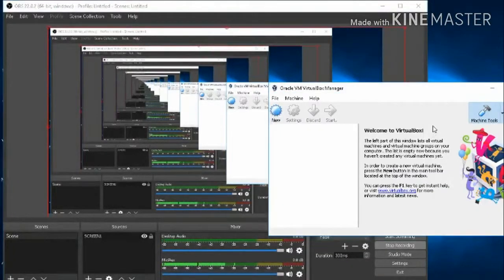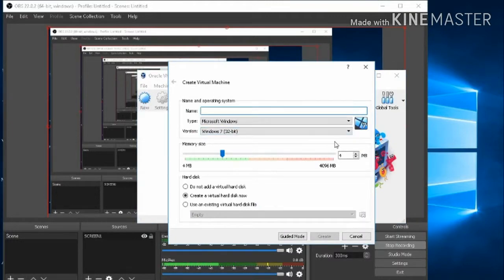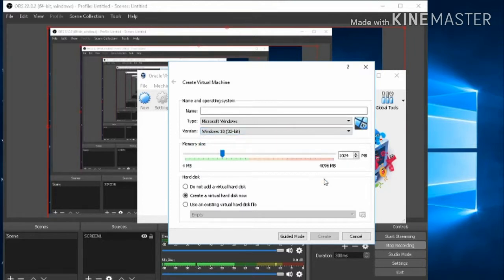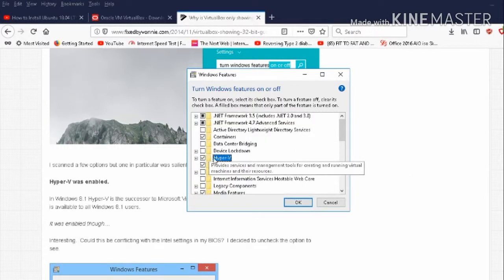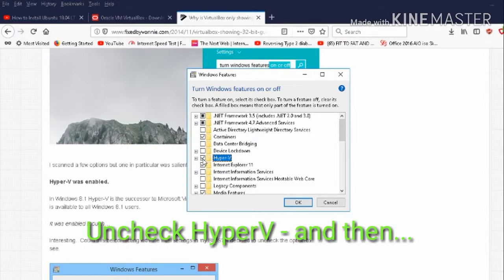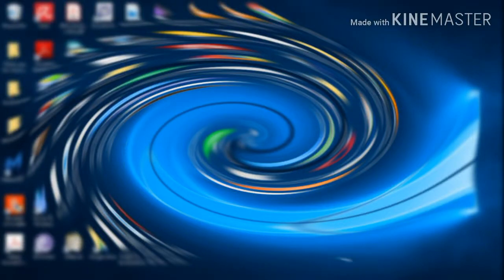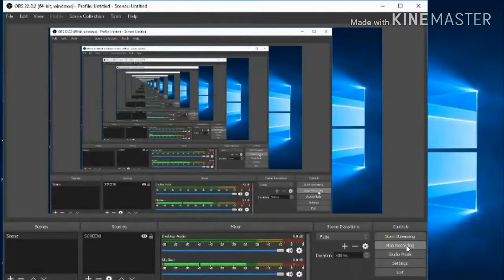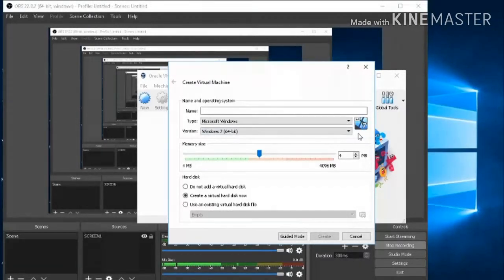Solution to Virtual box 64 bit not showing problem | windows 10 64 bit | How to get 64 bit option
Solution to Virtual box 64 bit not showing problem | windows 10 64 bit | How to get 64 bit option in Virtual box | Virtual box only showing 32 bit option